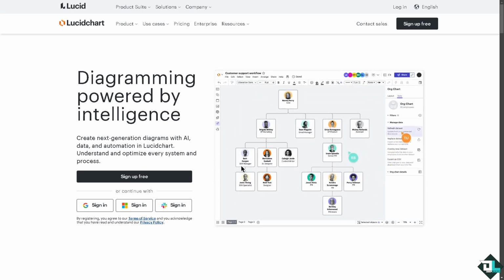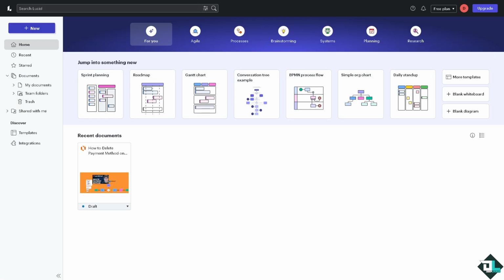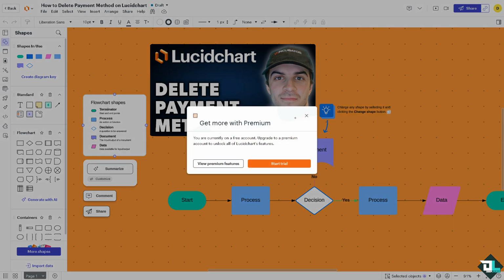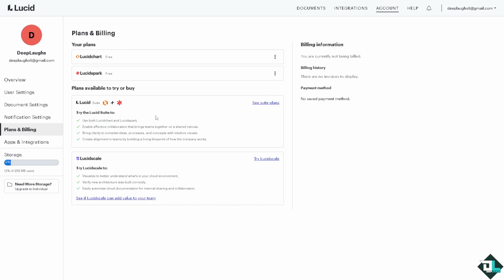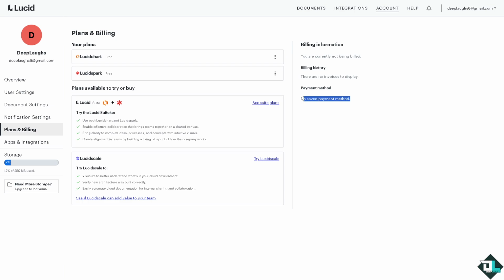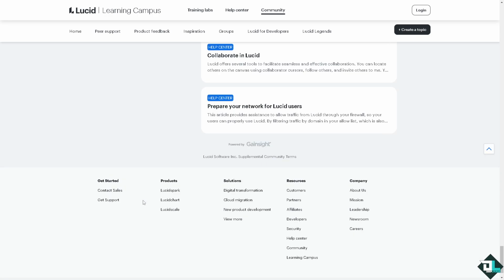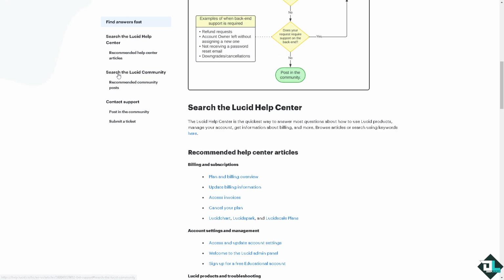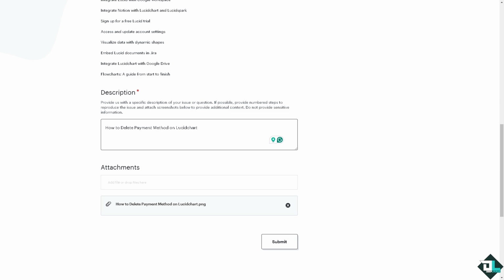How to Delete Payment Method in Lucidchart (Full 2024 Guide)